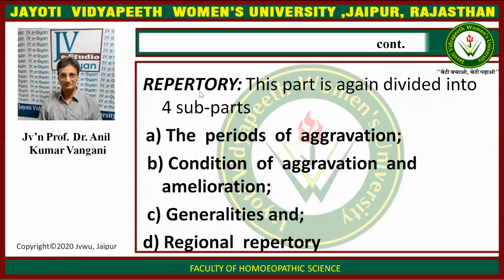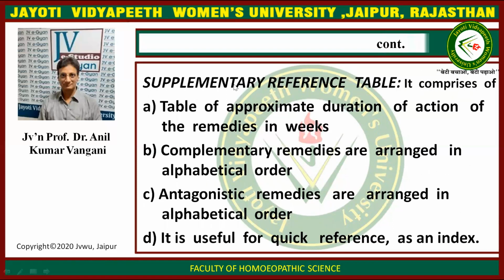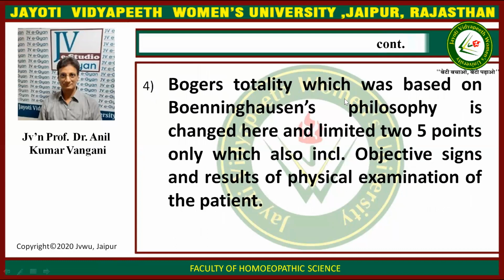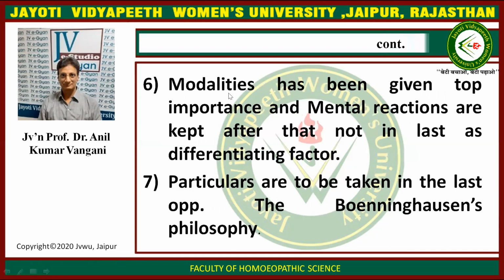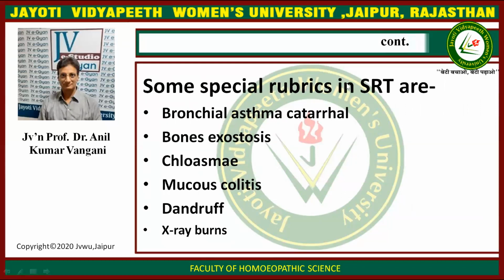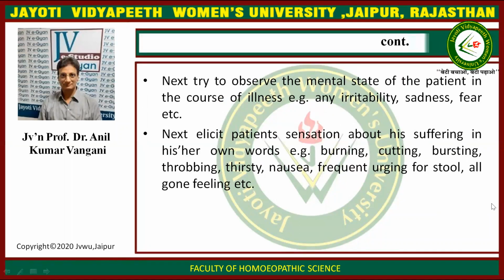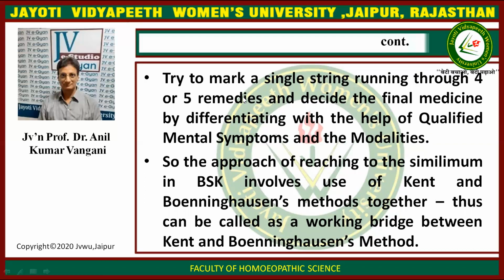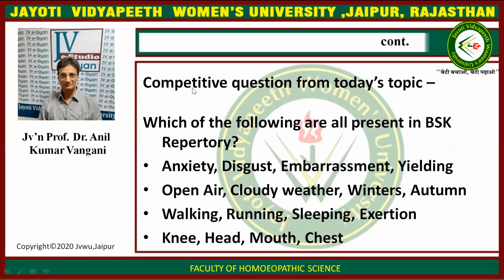JAYOTI VIDYAPEETH -Dr. Vangani FHS BSK Final Tear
FACULTY NAME- JV'n DR.ANIL KUMAR
TOPIC NAME -Video Lecture Dr. Vangani FHS BSK Final Tear